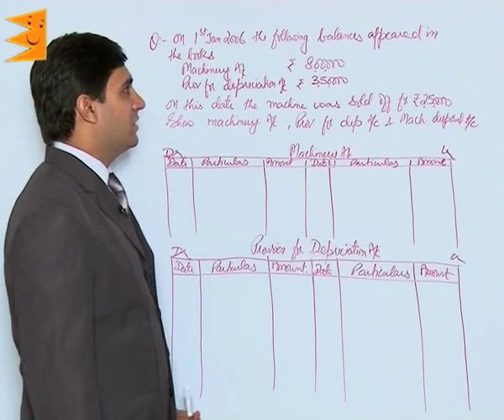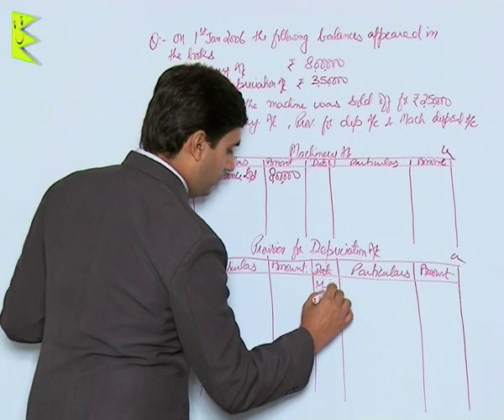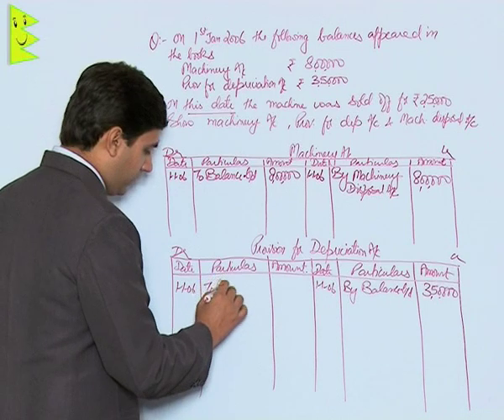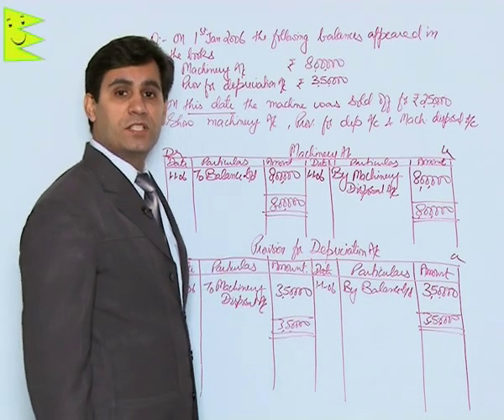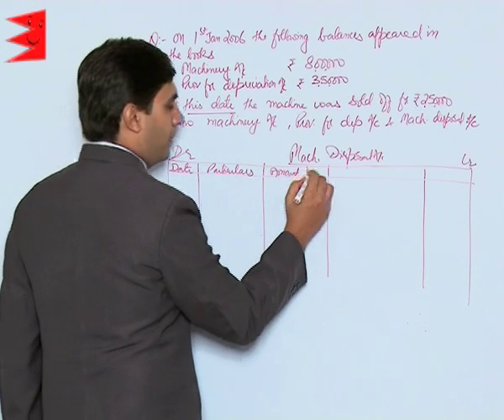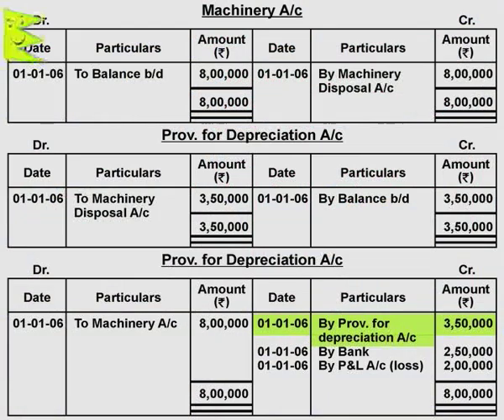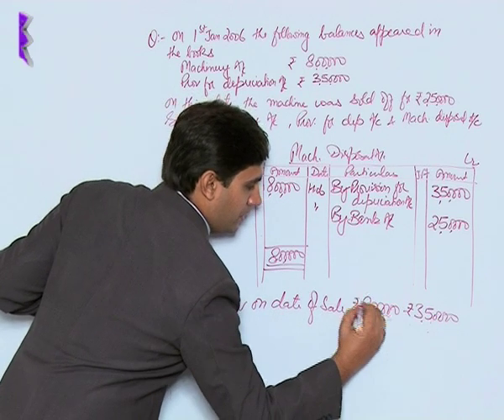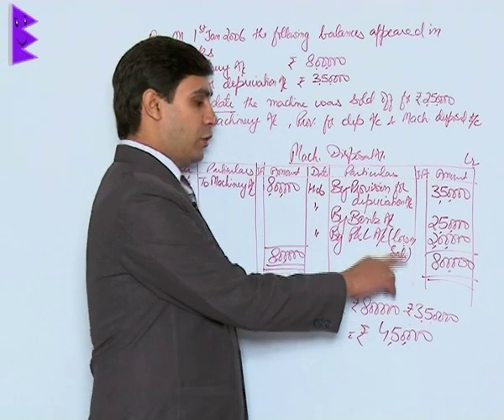CBSE Class 11 Accounts Depreciation,Provisions & Reserves Illustration-IX |Extraminds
Topic: Illustration-IX
Extraminds